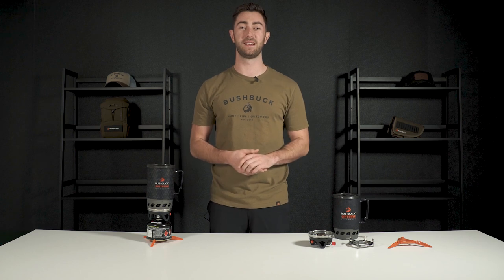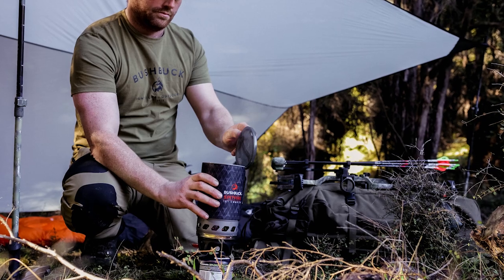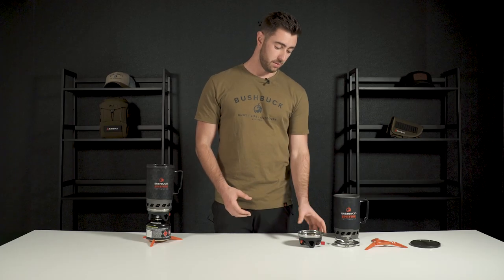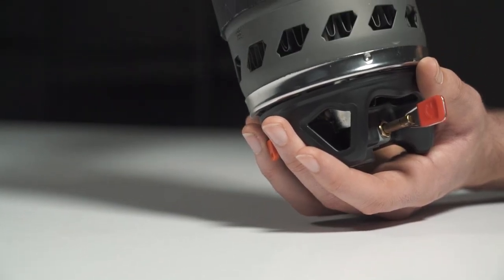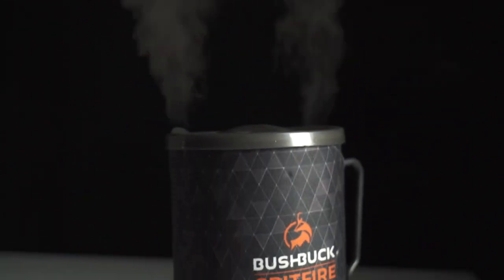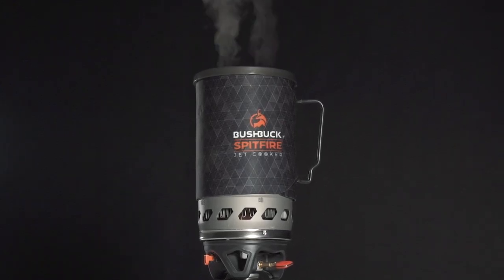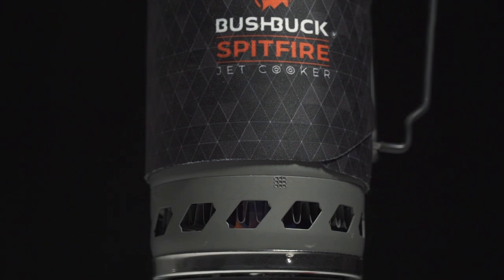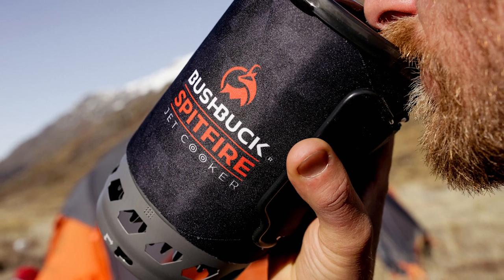Tech Talk: The Bushbuck Spitfire Jet Cooker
The Spitfire Jet Cooker has a convenient push-button igniter and a heat protection cover to shield the flame from wind and prevent heat from escaping. The 1.4-litre pot has a lid that seals nice and tight and a sipper hole and filter, ideal for those morning coffees. A handy pot/pan attachment means using the cooker for a fry-up. The neoprene cover helps to hold the heat and allows for safe handling.

To top it off, the Spitfire has been specially designed so that all of its components and a 230g gas canister can fit inside the pot, so it takes up less space in your pack. The Spitfire Jet Cooker is a highly efficient, versatile and convenient camping stove that’s purpose-built for adventure.

to grab yours today.